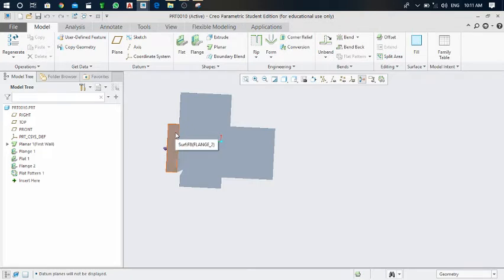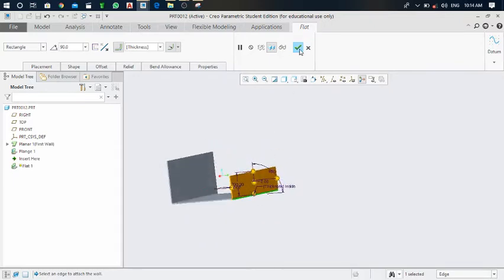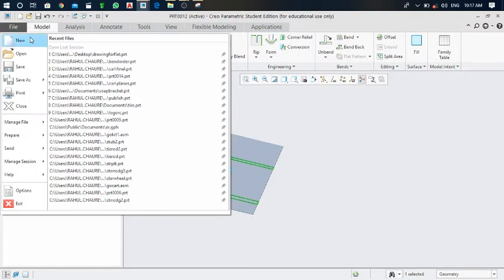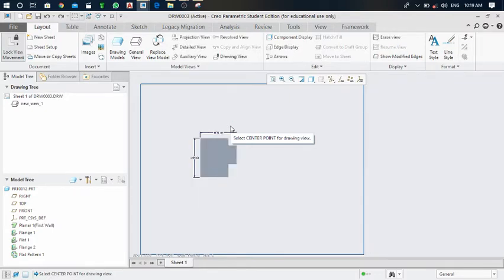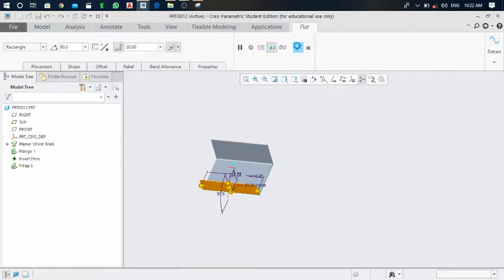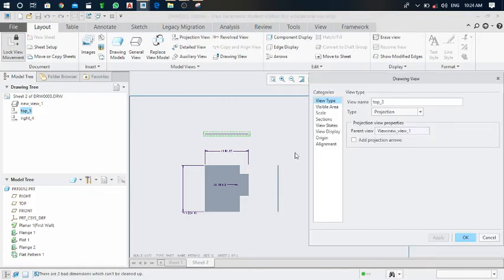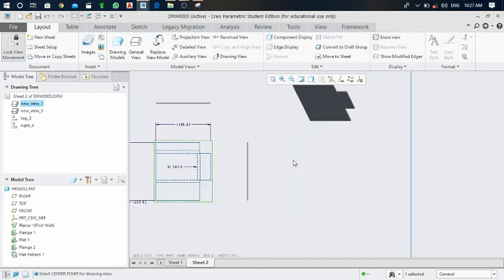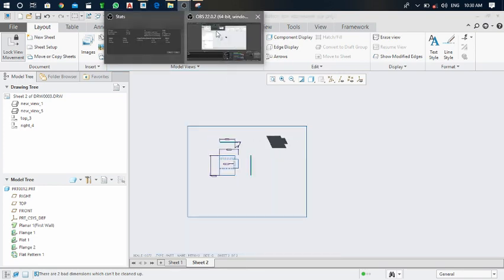Video-20 How to Detailing drawing in Creo parametric from flat pattern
Industrial Skill
Designing skills
tutorial  of Creo parametric 5.0
learing 3D modeling
Creo parametric
creo parametric  lessons
all commands  in creo parametric
basics  of creo parametric
# Development  planing
# sheet metal Work in creo
mechanical Engineering
sheet metal by Creo parameter

Video Content:
This creo parametric video covers the detailing a drawing in Creo sheet metal and dimension command in creo parametric

Please share the YouTube to your friends.

This channel also covers the all the possibility of the bends in sheet metal designing like according to surface according to edge also.

How the bend angle is major and deflection from the straight

How the bend radius is measured whether it may be inside or outside

# If you like this video so give Thumbs up for this video and if you like it so kindly subscribe this channel for getting all the video notification to your email.

2.

Dimensioning in creo parametric sheet Metal  Work

2)How to make  helical spring in creo parametric 5.0

3) mechanical  Engineer / Design field /learn new skills./creo software 5.0 / basic commands /

4) Revolve command  in creo parametric 5.0 learn in just 3 min.

6)  Revolve command  in creo parametric 5.0 learn in just 3 min.

8) How to use blend command  with  the  example  of Mercedes Logo.

9) Steering  wheel  in Creo parametric 5.0  // sweep commands //

10) How to use mirror command in creo parametric

11) How to make LOGO of your NAME

12) How to make  Resume  powerful

13) How to use hole command  in creo parametric 5.0

14) How to use Round  command in creo  parametric 5.0

15) How to use chamfer command in creo parametric  5.0

16) How to use Draft  command in creo parametric 5.0

17) शेअर मार्केट? (short intro to Stock Market) in Marathi

18)Ferrari 458 Italia car surfacing creo parametric

19) sheet metal work in creo parametric / Design  job/ Sheet  Metal /Creo Software /industrial  skills.

20) Sheet metal /Fabrication /Design /creo parametric 5.0

21) How to use flange command in creo parametric 5.0

22) How to use flat command creo parametric 5.0 in sheet metal Work

Creo parametric 5.0
Sheet metal work
Video No : 6
Title : Detailing and Dimension (sheet Metal)
Content  : procedure

Instagram. Id : Rahul_chaure_105